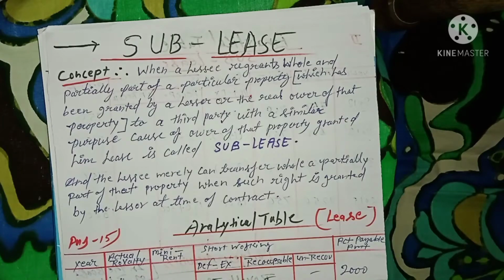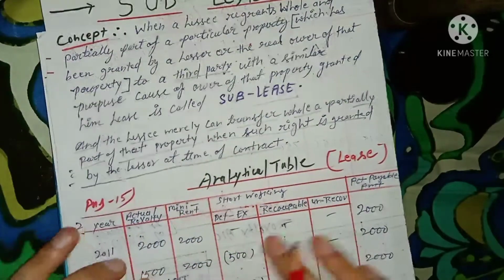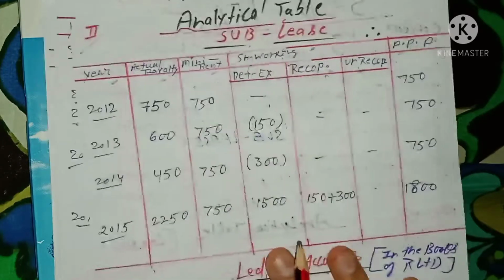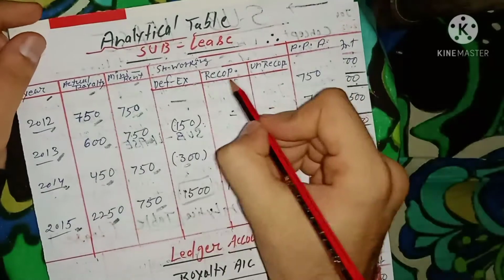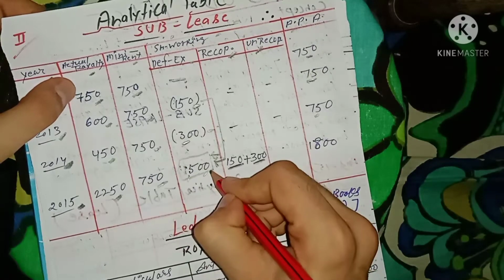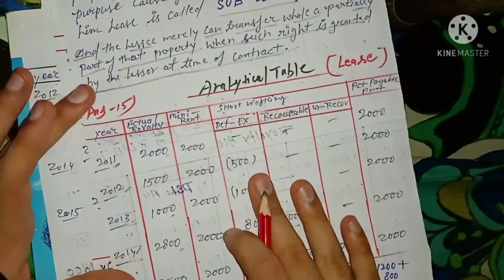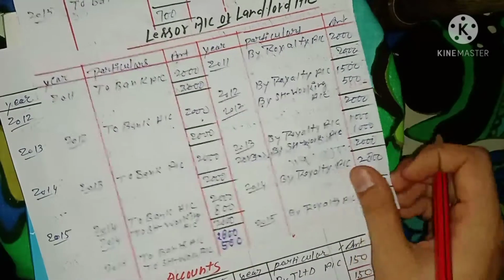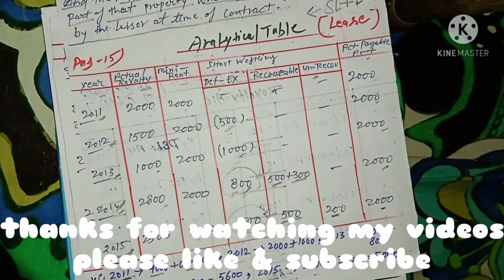Royalty accounts part-4 with concept of sub-lease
Royalty account in sub-lease

Royalty accounts with the concept of sub-lease

Royalty account in sub-lease in financial accounting

Royalty account in sub-lease 2021

Sub-lease in royalty accounts

Sub-lease in royalty account in financial accounting 2021

Royalty accounts in sub-lease in english

Royalty accounts in sub-lease in hindi

Sub lease topic in royalty accounts

Sub lease 2021

Sub-lease of royalty accounts 2021

Royalty accounts in sub-lease in b.com 3rd year

Sub-lease in b.com 3rd year 2021